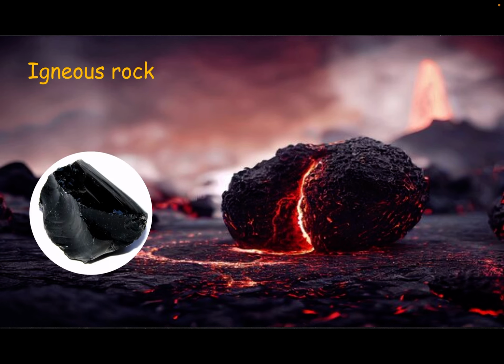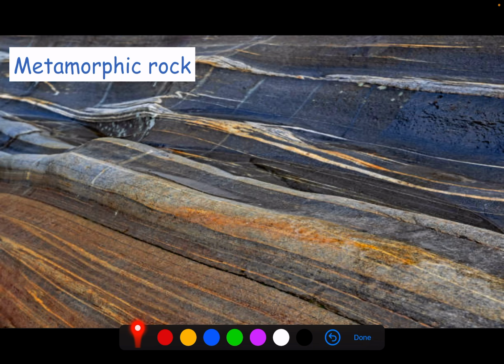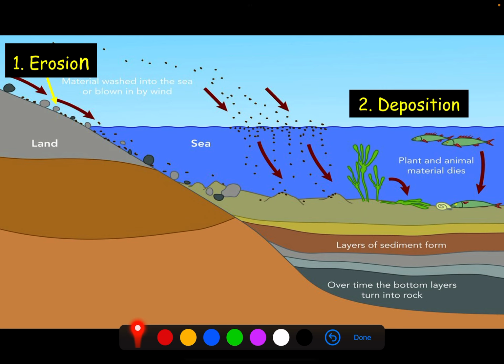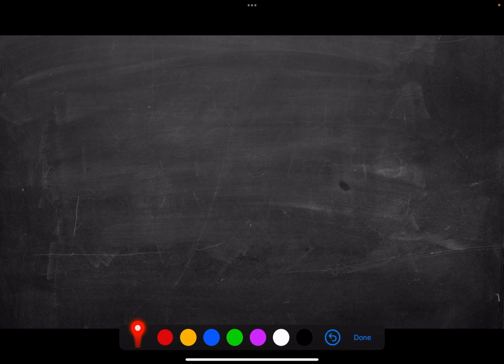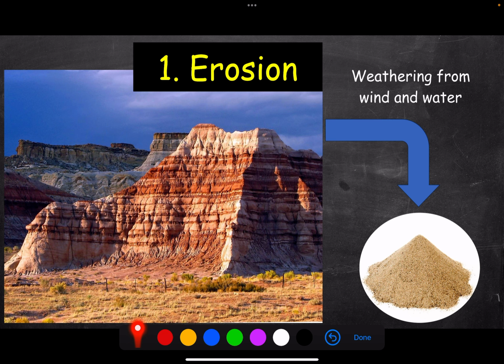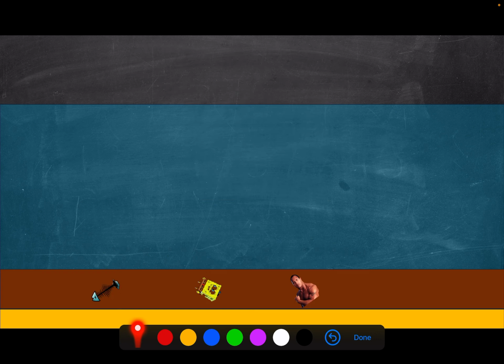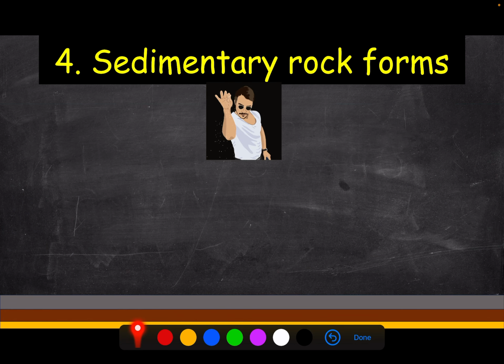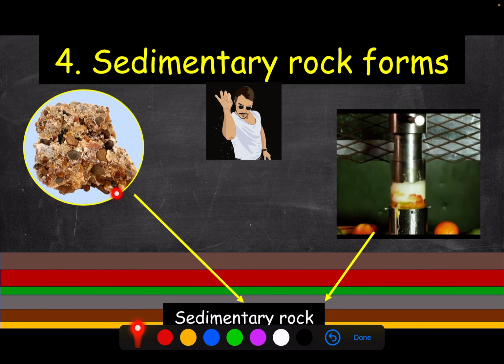Formation of sedimentary rock